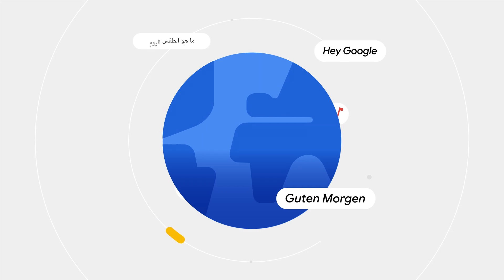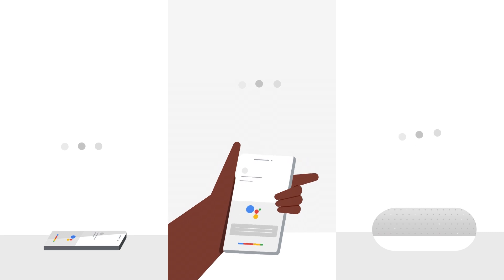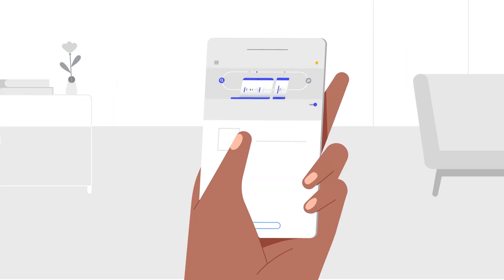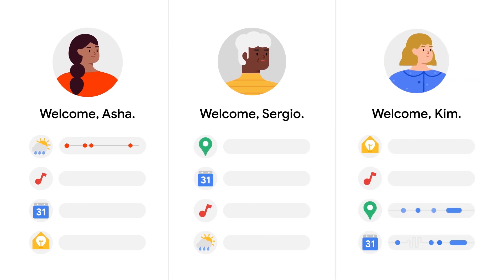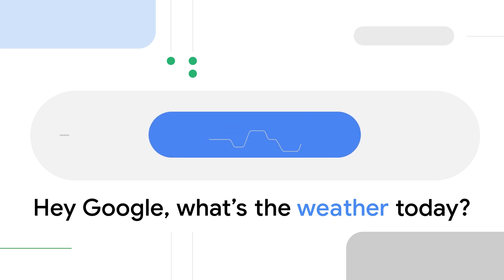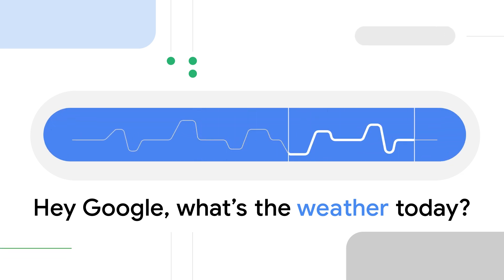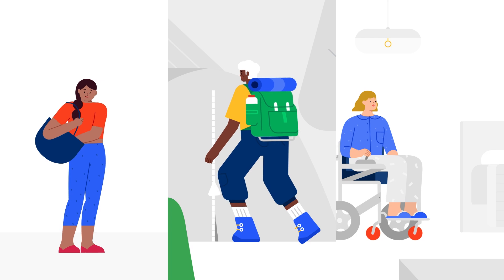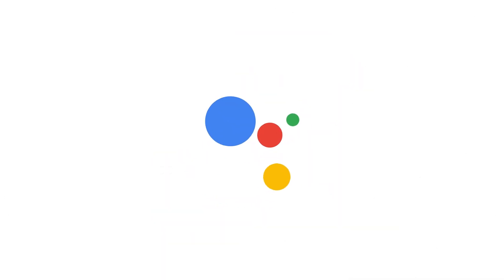How Google Protects Your Privacy if You Choose to Save Audio Data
Learn more about how Google protects your privacy if you allow it to retain your audio recordings from products like Google Assistant.